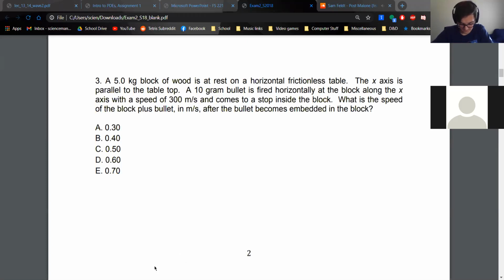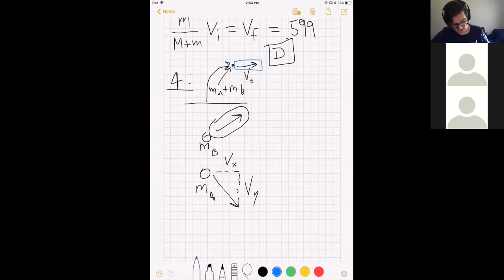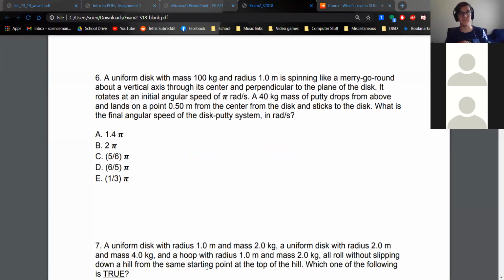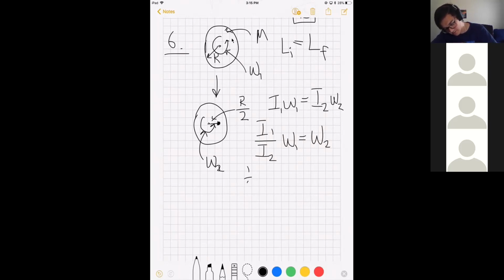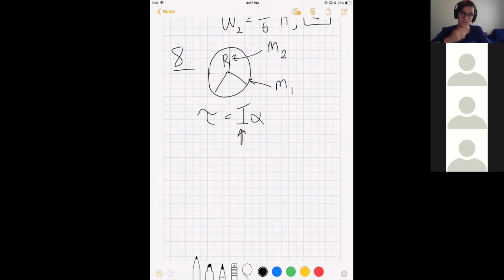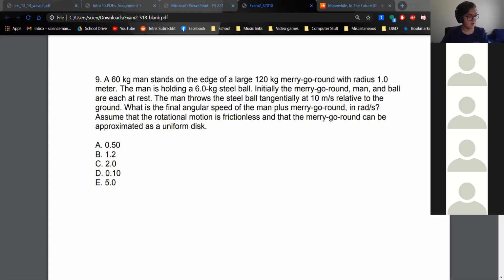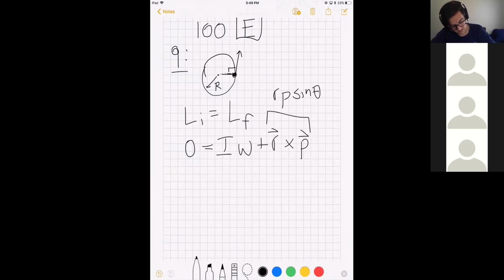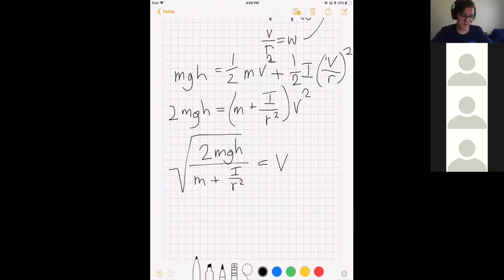Fall 2020 Exam Review 2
In this exam review, we went over the spring 2018 exam 2. Sorry it started late, I forgot to press record at the beginning of the session.